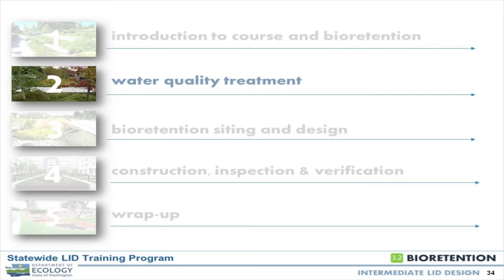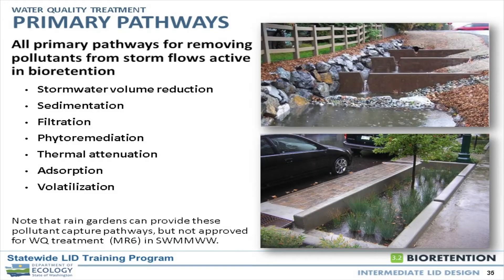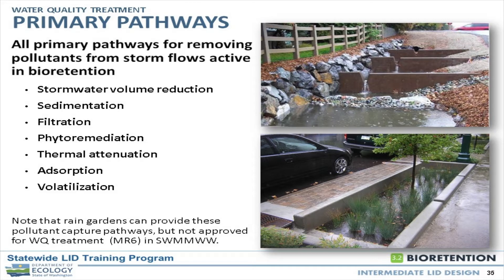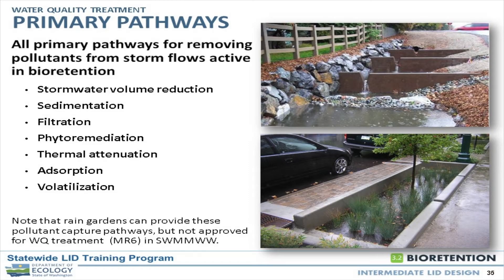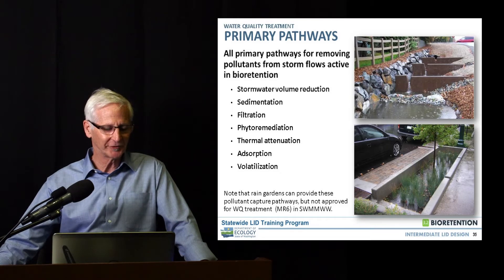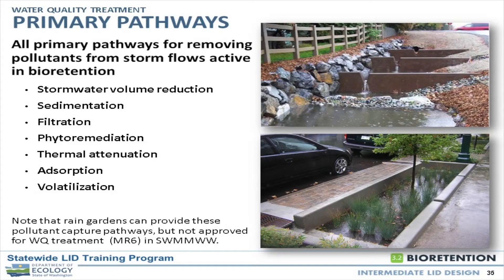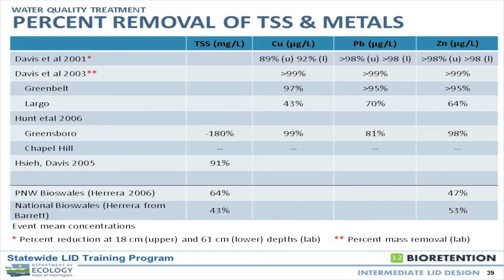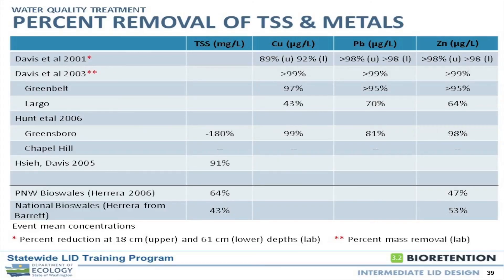4 of 14: Intermediate LID Design: Bioretention: Module 3.2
This is an Intermediate-level course for engineers, planners, landscape architects, local jurisdiction staff, developers, construction managers, and allied disciplines that plan, design, review, and build bioretention projects. The course provided current design guidelines, construction details, water quality treatment performance, and practical experience necessary to properly design and build bioretention systems and rain gardens.